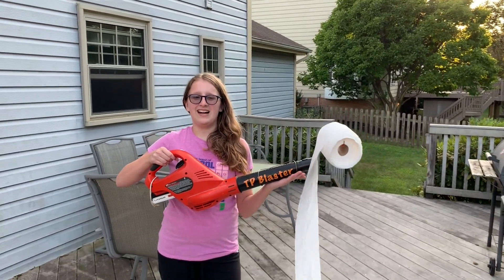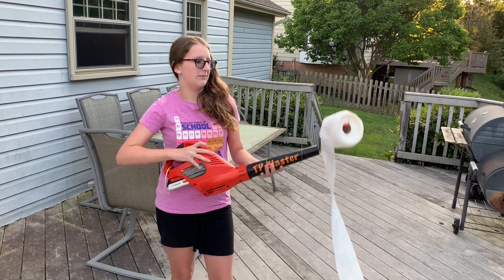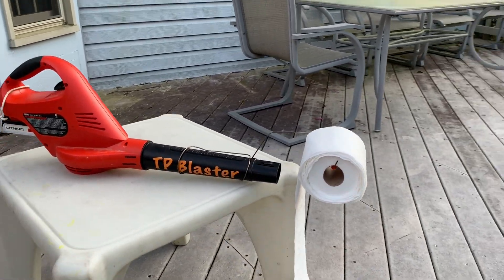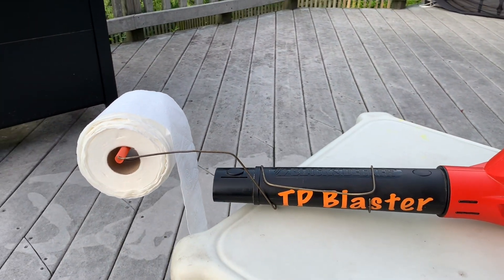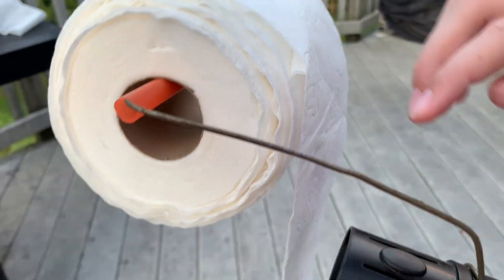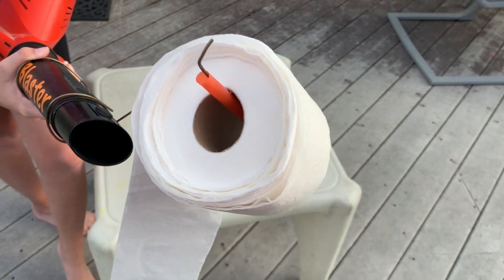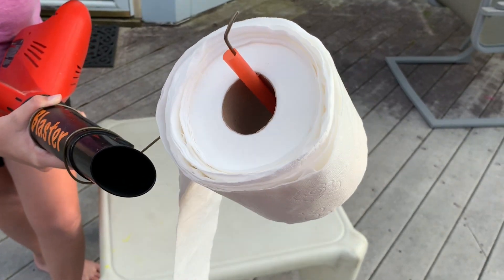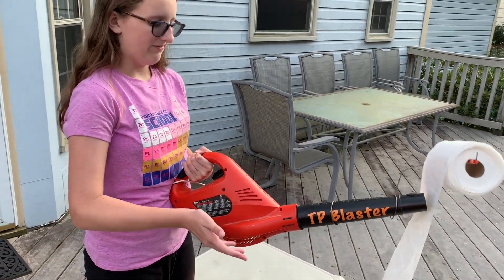Alli Makes: The TP Blaster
Not every invention needs to be serious. Here was a quick 30 minute project that is a lot of fun.